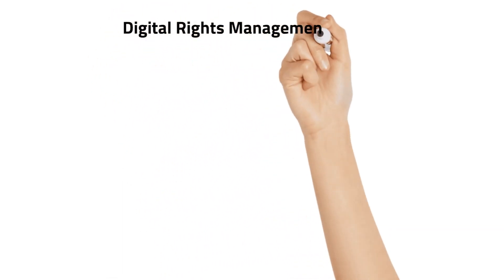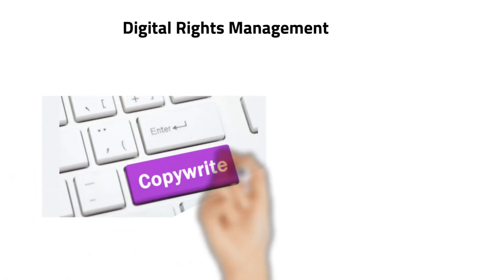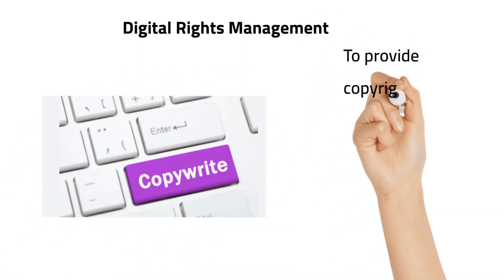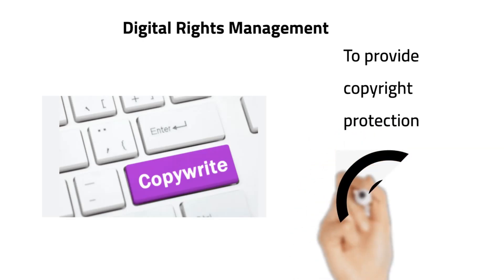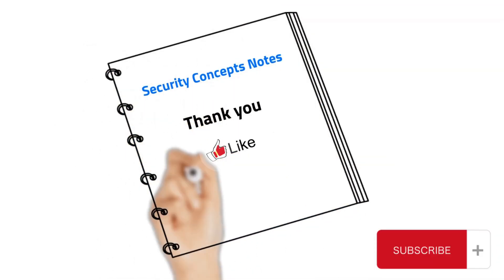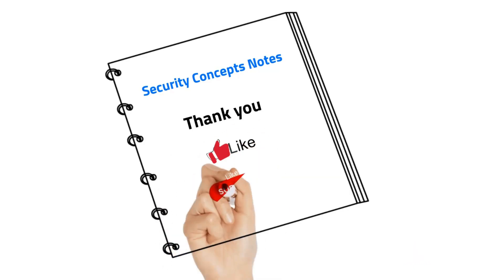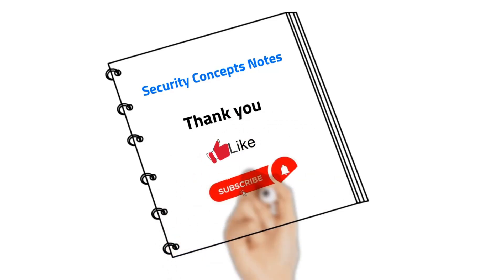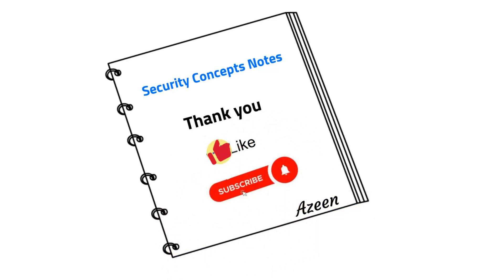Digital Rights Management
In this video, we will explore the concept of Digital Rights Management (DRM) and its significance in the digital age. We will explain what DRM is, how it works, and why it is essential for content creators, publishers, and consumers alike.

Digital Rights Management is a technology that helps content owners protect their digital assets from unauthorized access, distribution, and piracy. It is used to enforce copyright laws and ensure that content is only accessed by authorized users.

We will also discuss the different types of DRM, including software-based and hardware-based systems, and how they are implemented. We will explain the advantages and disadvantages of each approach, and how they impact content creators, publishers, and consumers.

If you are a content creator or publisher, this video will help you understand how DRM can help protect your intellectual property and monetize your content. If you are a consumer, you will learn how DRM affects your rights to access and use digital content.